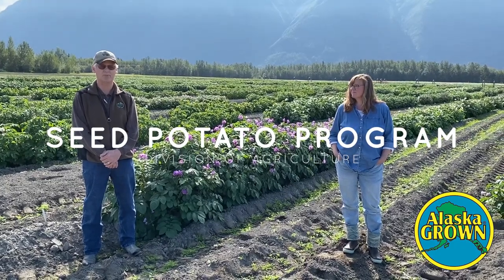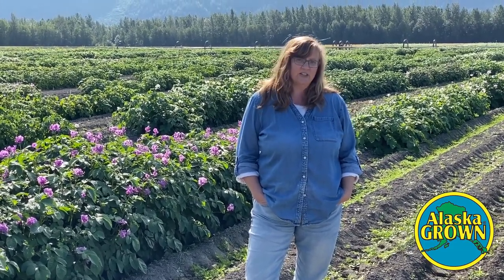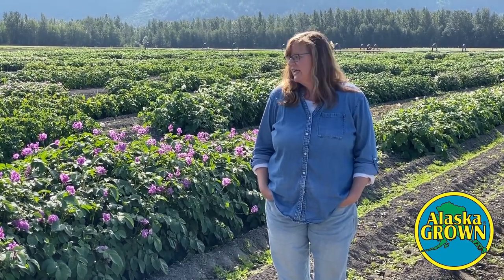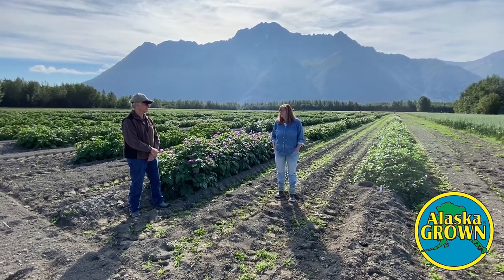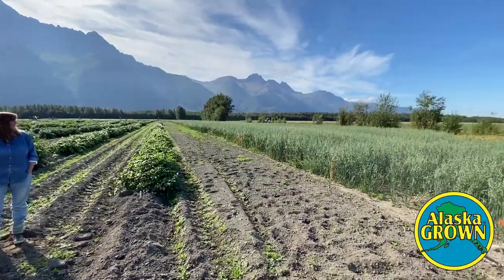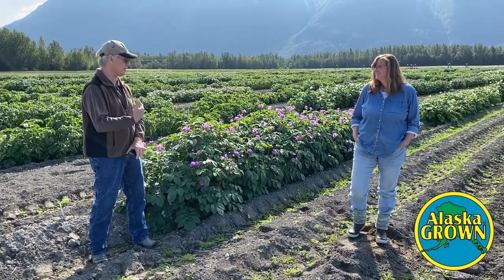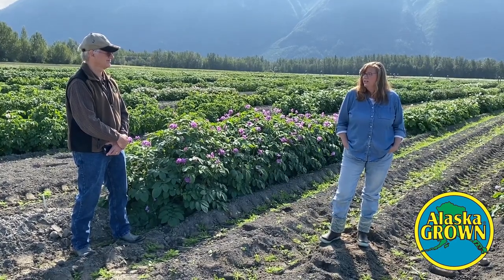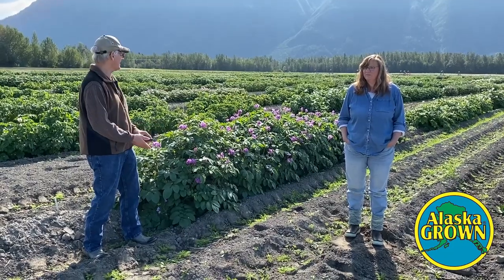Alaska Seed Potato Program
Division of Agriculture Director Dave Schade heads over to the Plant Materials Center in Palmer, Alaska to talk with Christine Mackniki, microbiologist and head of the Seed Potato Program to learn about growing potatoes in Alaska and all the different potato studies the state is  conducting.